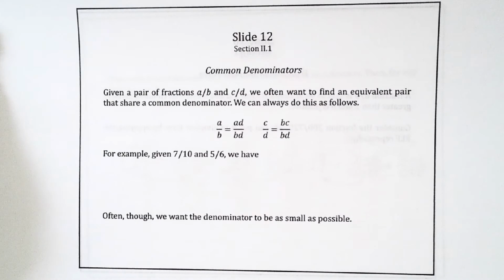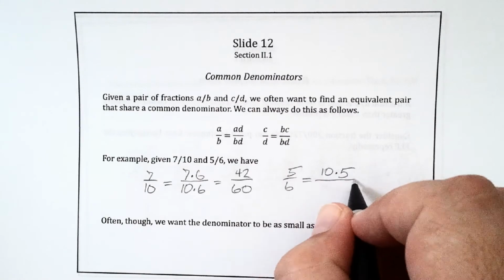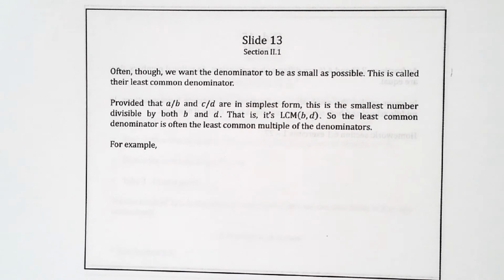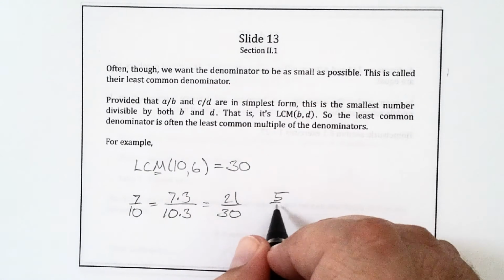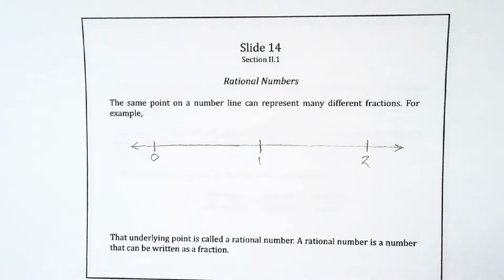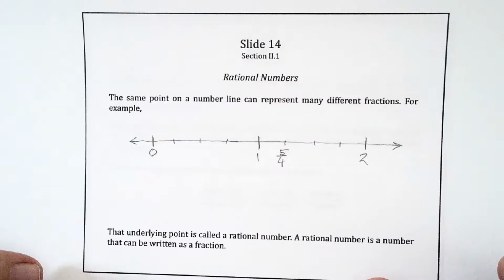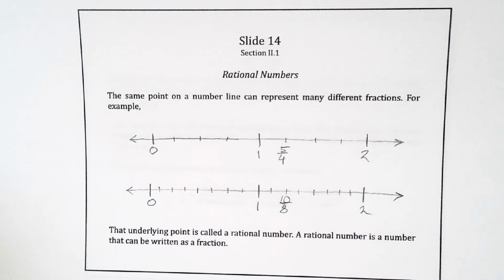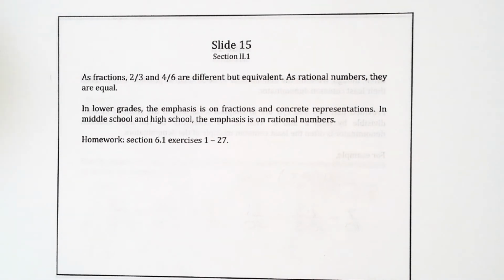MTH 3308 Section 6.1 Part 4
* Common denominators.
* Rational numbers.